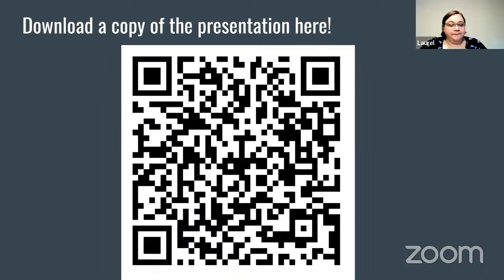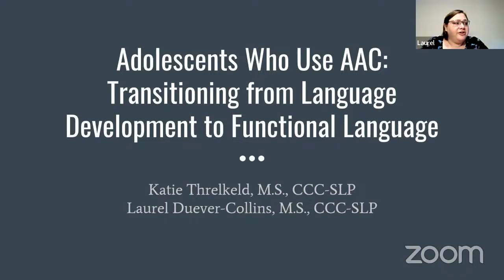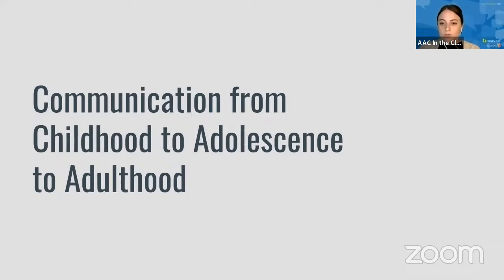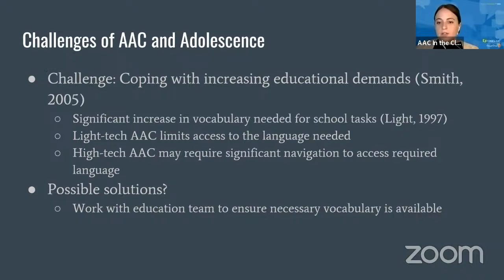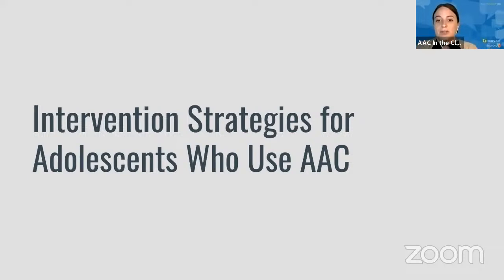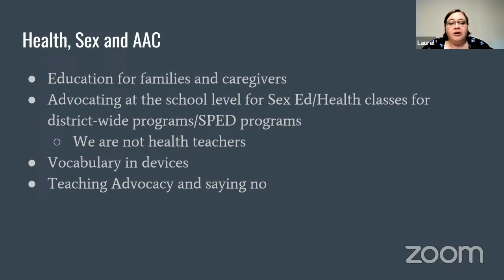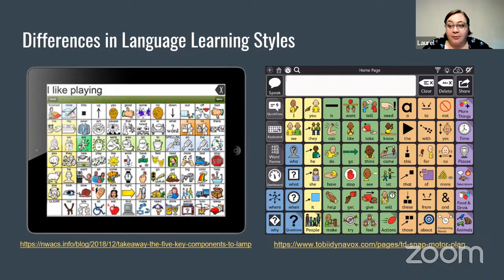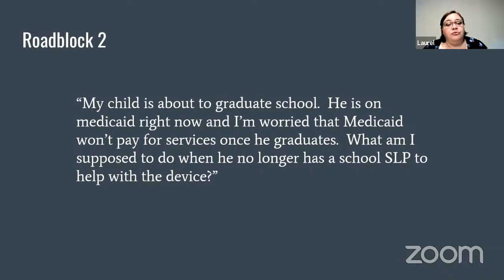Katie Threlkeld & Laurel Duever-Collins: Transitioning Dev Lang to Func Lang AAC in the Cloud 2023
Katie Threlkeld & Laurel Duever-Collins: Transitioning from Developmental Language to Functional Language for Adolescents Who Use AAC
AAC in the Cloud 2023